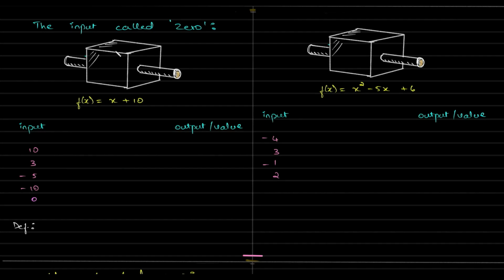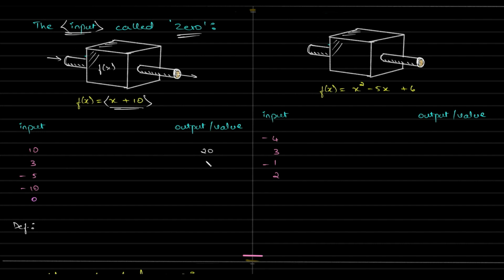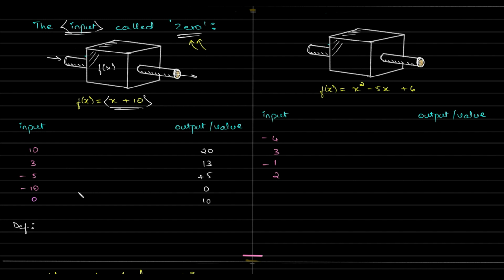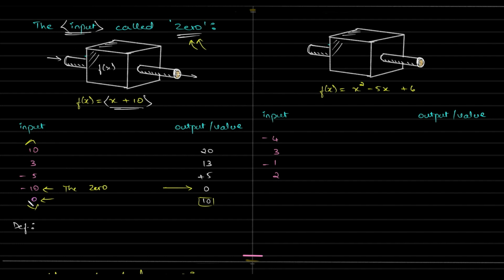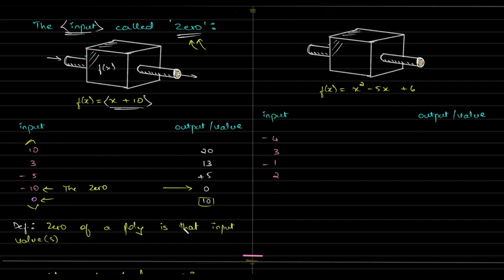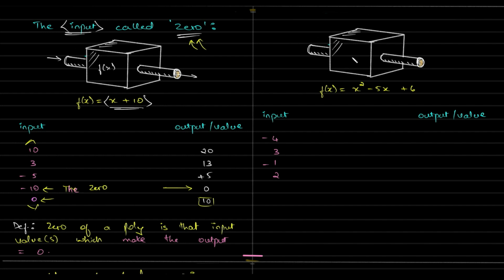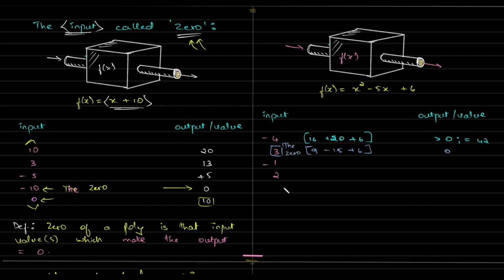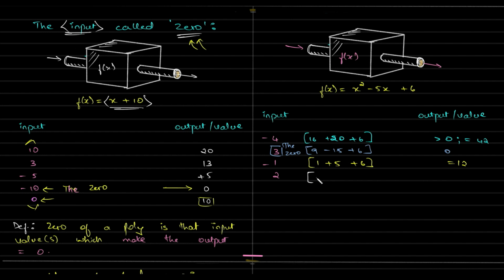2 00 i 1 Terminology Zero E